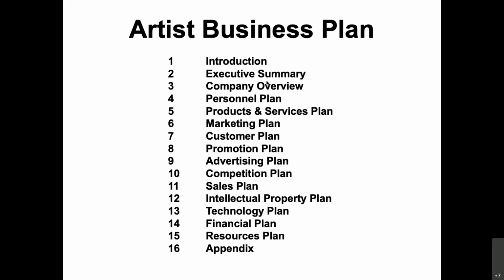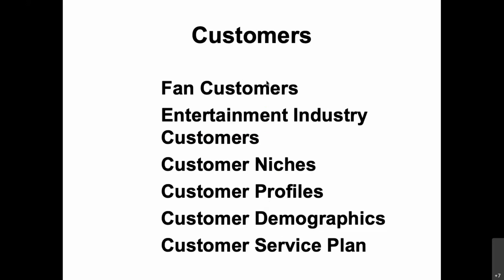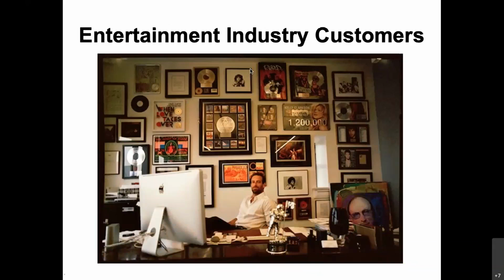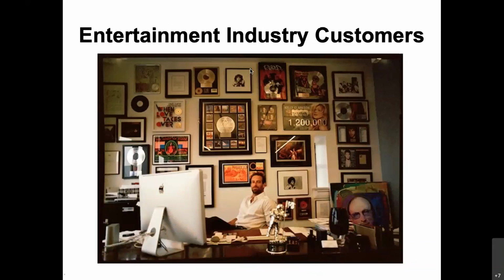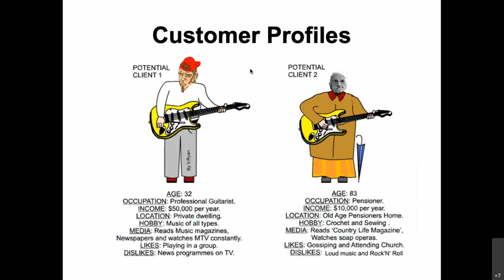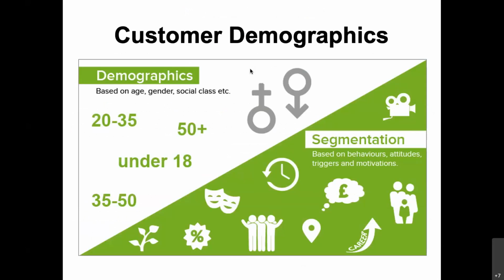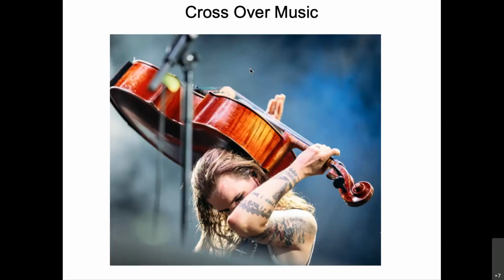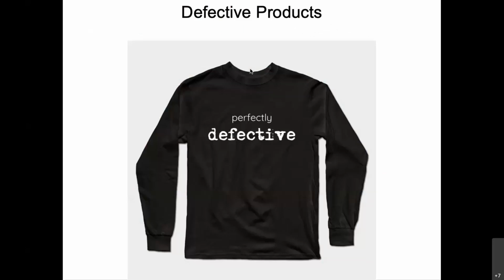Business Plan - Artist 07 - Customer Plan